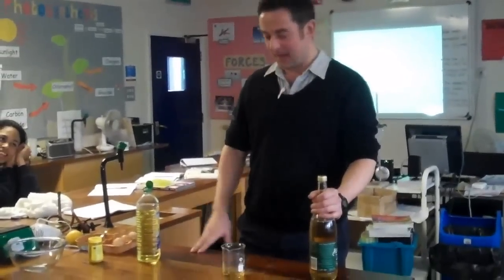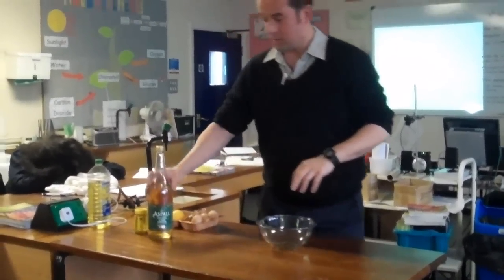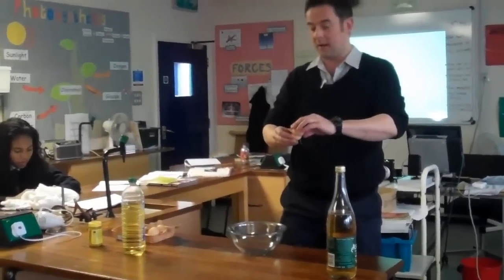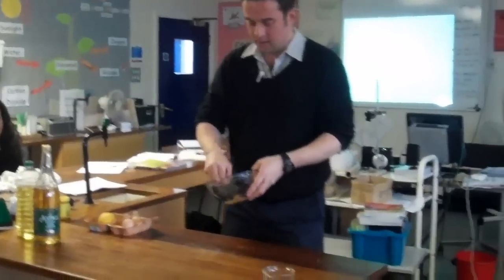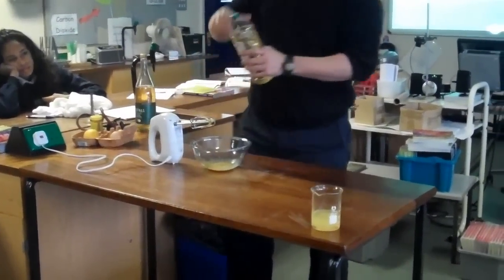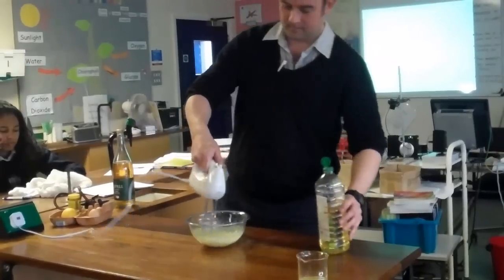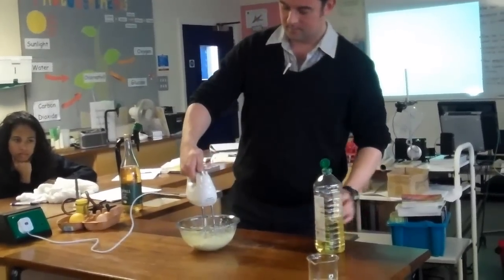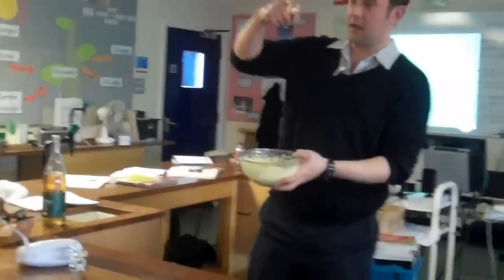Making Mayonnaise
How to make mayonnaise out of oil, vinegar, mustard.
Class demo of how lecithin from egg yolks stops oil & water droplets reforming.
The 'history bit' at the end might be wrong, apparently: I refer to Majorca and a 'King', when it's more likely to be Minorca.  There you go.